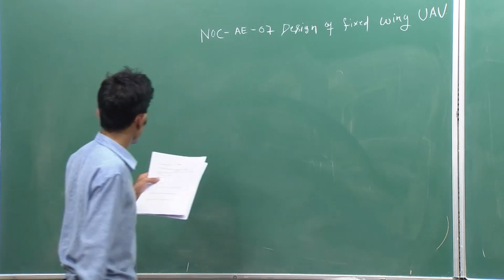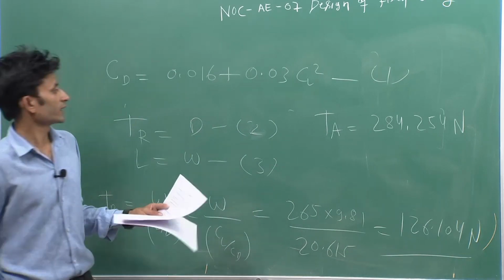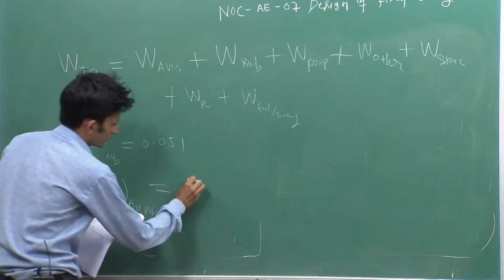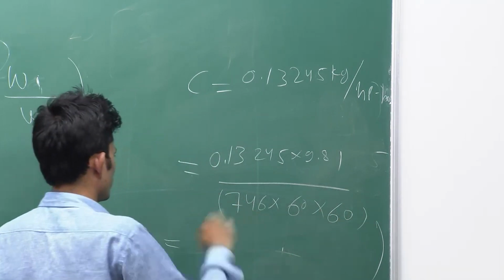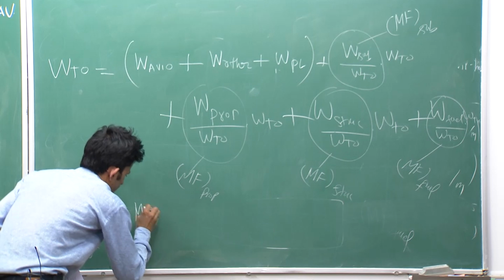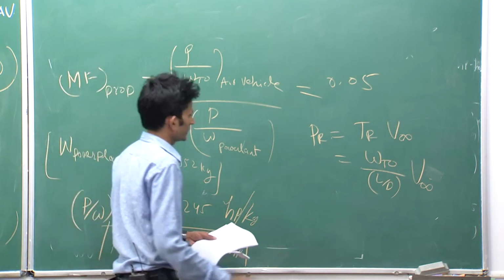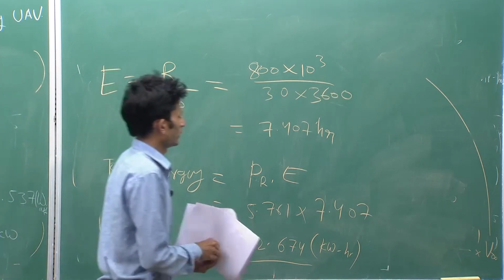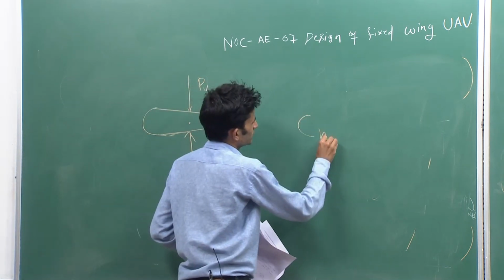noc18-ae07 Lec 23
Topics covered Under this tutorial:
1)Solutions of Assignment 5
2)Solutions of Assignment 6